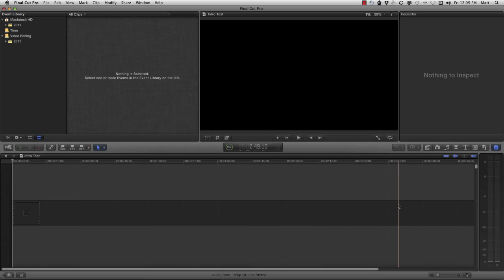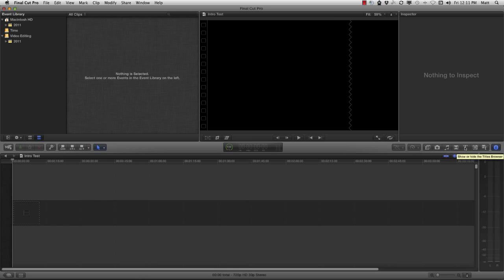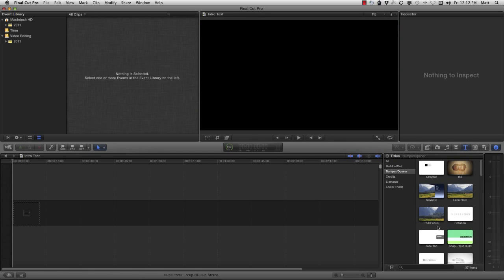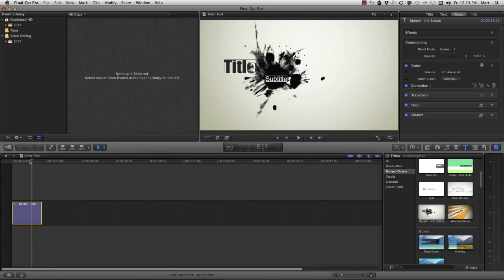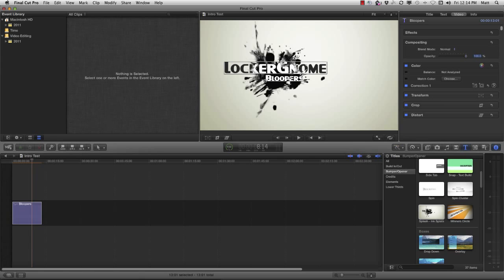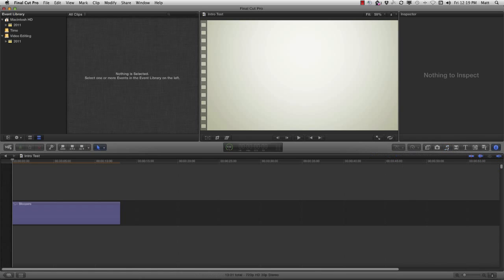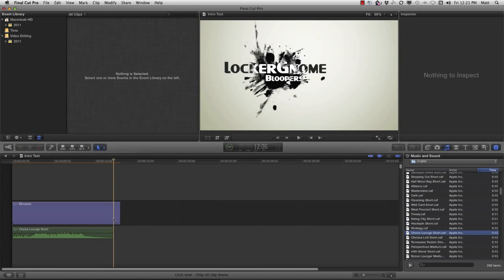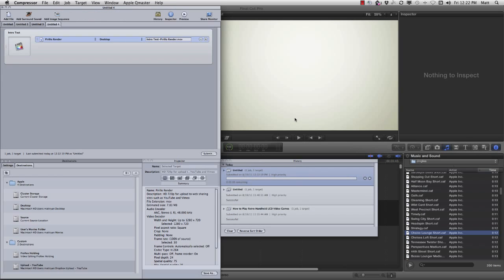How to Make an Intro Using FCP X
Last Friday, we released a blooper reel that included a custom intro in the beginning. So many of you asked how it was made, that we decided it would be worthwhile to share the how-to with you.

In this video, LockerGnome's Matt Ryan reveals an easy way to create a professional looking intro sequence using Finalcut Pro X.